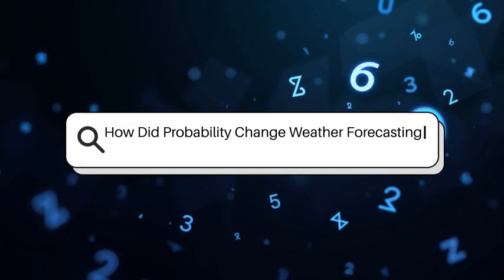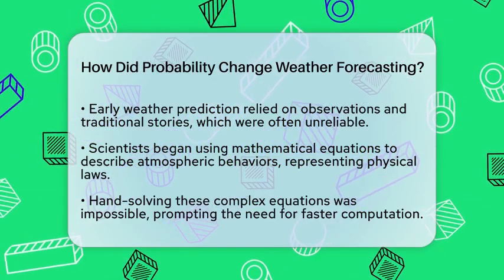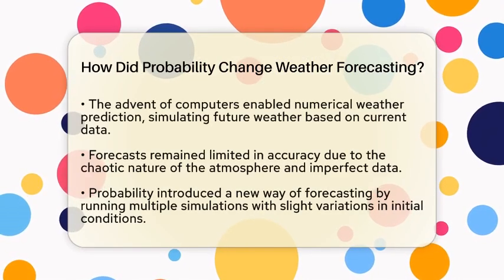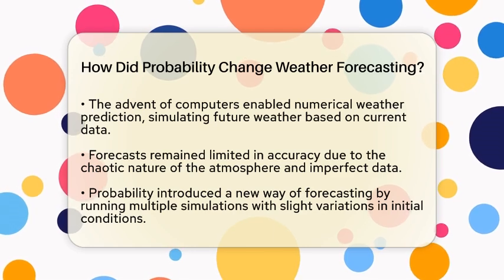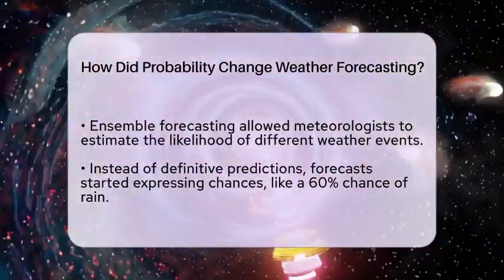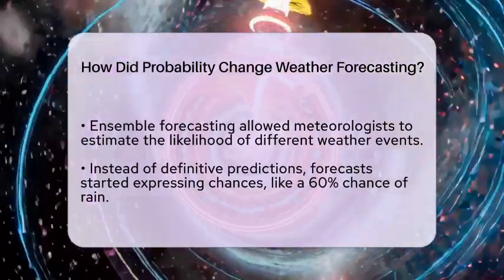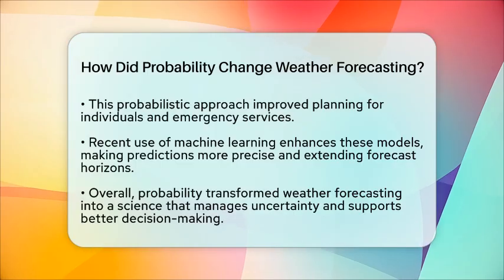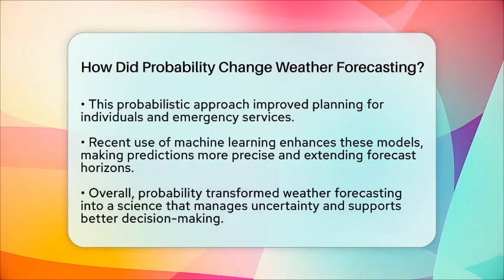How Did Probability Change Weather Forecasting? - The Numbers Channel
How Did Probability Change Weather Forecasting? Have you ever wondered how weather forecasts have become so accurate over time? In this informative video, we'll explain how the use of probability has transformed the way we predict the weather. We'll start by exploring the limitations of early forecasting methods based on observations and traditional patterns. Then, we'll discuss how scientists began applying mathematical models to represent atmospheric conditions, making predictions more systematic. We’ll also cover the role of computers in running complex equations quickly and how this led to the development of numerical weather prediction. You’ll learn about ensemble forecasting, where multiple simulations are used to estimate the likelihood of different weather events, providing more nuanced forecasts. Additionally, we’ll highlight how recent advancements, including machine learning, are further improving prediction accuracy and extending forecast horizons. Understanding how probability influences weather forecasting helps us better prepare for upcoming weather conditions, whether it’s a sunny day or a stormy night. This approach not only increases the reliability of forecasts but also aids in decision-making for individuals and organizations alike.

About Us: Welcome to The Numbers Channel, where we explore the fascinating world of numbers and their meanings. Join us as we discuss number symbolism, numerology, math facts, and the origins of numbers. We'll cover intriguing topics like number patterns, number trivia, and the significance of numbers in culture, religion, and nature. From historical numbers to mathematical concepts and lucky numbers, this channel aims to make the magic of numbers accessible and enjoyable for everyone.